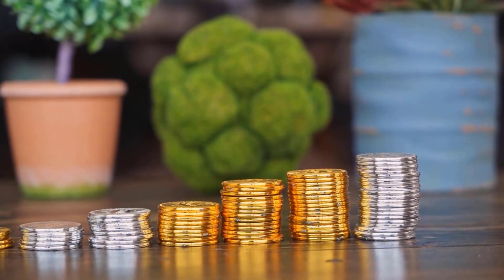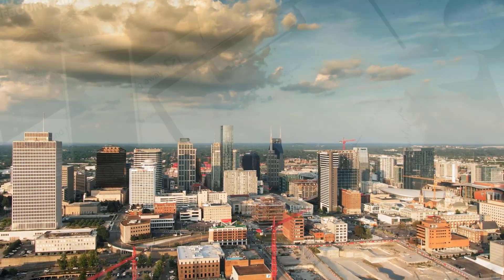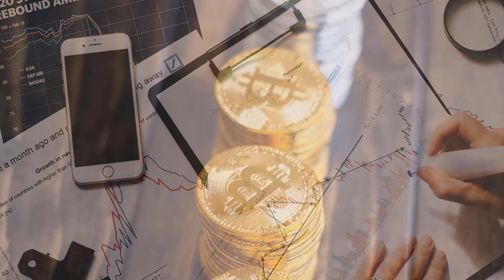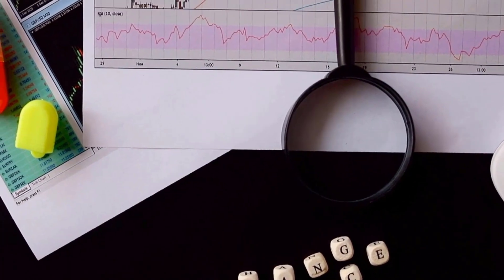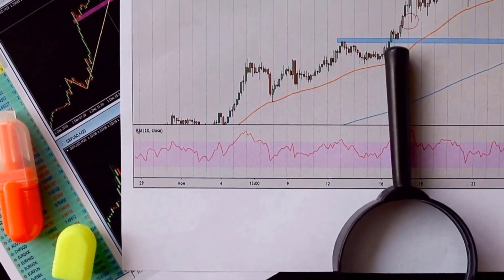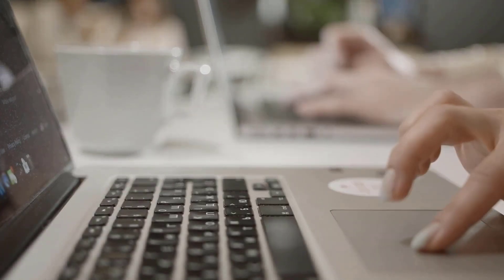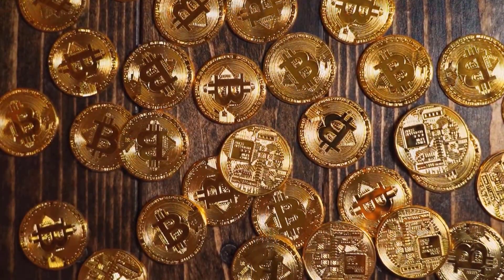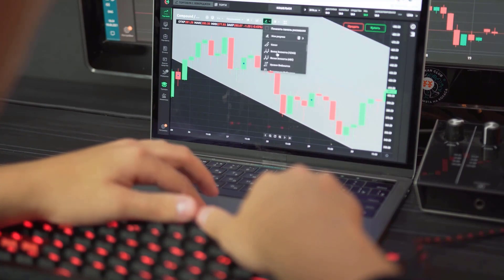MATIC WILL X9000 AFTER THIS DEAL WITH...?? - POLYGON PRICE PREDICTION 2023 & FORWARD